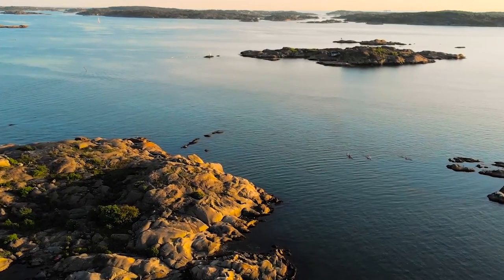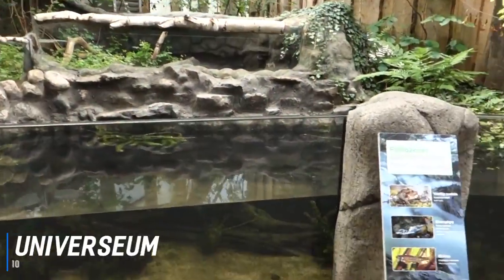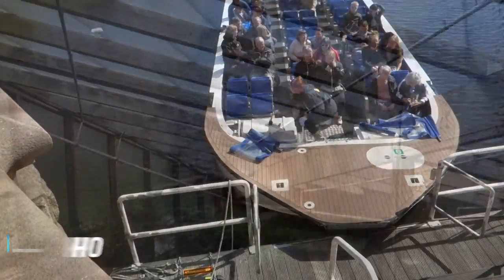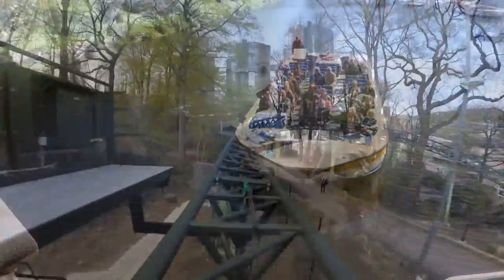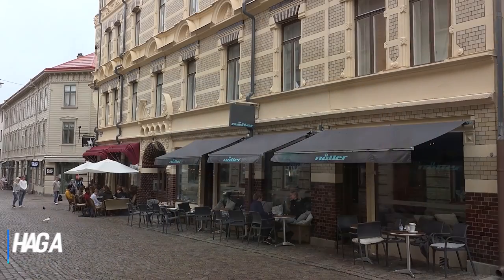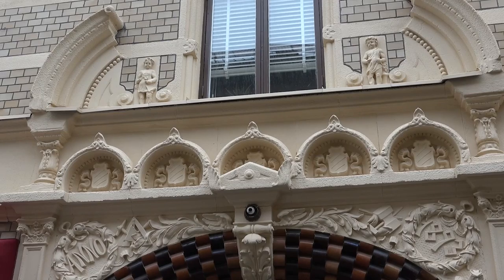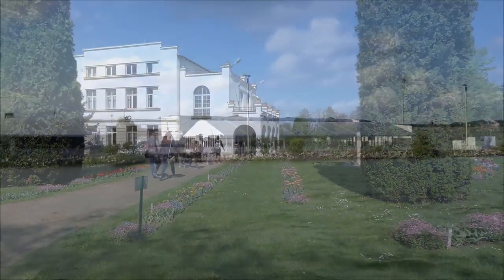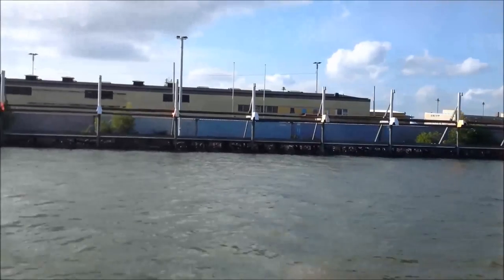10 BEST Things To Do In Gothenburg | Gothenburg Travel Guide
Gothenburg, Sweden's second-largest city, is a vibrant coastal destination that offers a perfect blend of urban sophistication and natural beauty.

0:00 Introduction
0:37 UNIVERSEUM
1:04 HOP-ON HOP-OFF BOAT GOTHENBURG
1:24 LISEBERG
1:57 GOTHENBURG MUSEUM OF ART
2:46 BOTANICAL GARDEN
3:10 GRAND SIGHTSEEING TOUR
3:34 MUSEUM OF GOTHENBURG
4:00 SLOTTSSKOGEN
4:31 HOP-ON HOP-OFF BUS GOTHENBURG

Whether you're visiting in the summer or looking for things to do in Gothenburg in winter, this charming city has something for everyone.

One of the top things to do in Gothenburg is to explore its picturesque canals and waterways. Take a Paddan boat tour to see the city from a unique perspective, gliding under low bridges and past historic buildings. For nature lovers, the Gothenburg Botanical Garden is a must-visit, boasting over 16,000 plant species and beautiful themed gardens.

The city's rich maritime history is evident in attractions like the Maritiman, the world's largest floating ship museum. Here, you can explore a variety of vessels, from submarines to destroyers. Another popular spot for history buffs is the Gothenburg Museum of Art, home to an impressive collection of Nordic and international art.

When it comes to fun things to do in Gothenburg, Liseberg Amusement Park tops the list. With thrilling rides and a festive atmosphere, it's a favorite among locals and tourists alike. During winter, the park transforms into a magical Christmas market, making it one of the best things to do in Gothenburg Sweden in winter.

For a taste of local culture, head to the charming neighborhood of Haga. This area is known for its well-preserved wooden houses, cozy cafes, and unique boutiques. It's the perfect place to experience "fika," the Swedish coffee break tradition.

Foodies will find plenty to love in Gothenburg's culinary scene. The city is renowned for its seafood, and a visit to the iconic Feskekörka (Fish Church) market is a must for any Gothenburg travel guide. Here, you can sample fresh catches and local delicacies.

Nature enthusiasts shouldn't miss the opportunity to explore the Gothenburg archipelago. A short ferry ride takes you to beautiful islands where you can hike, swim, or simply relax in stunning coastal scenery.

For those interested in science and technology, the Universeum science center offers interactive exhibits and a rainforest environment, making it one of the top 10 things to do in Gothenburg Sweden.

Art lovers will appreciate the street art scene in the Majorna district, while history enthusiasts can step back in time at Skansen Kronan, a 17th-century fortress offering panoramic city views.

In winter, Gothenburg transforms into a festive wonderland. Ice skating in Kungstorget square, visiting the Christmas markets, and enjoying warm glögg (mulled wine) are some of the best things to do in Gothenburg Sweden in winter.

From its world-class museums to its vibrant food scene and beautiful natural surroundings, Gothenburg offers a diverse array of experiences. Whether you're seeking cultural enrichment, outdoor adventures, or simply a relaxing city break, the top ten things to do in Gothenburg cater to all interests, making it a must-visit destination in Swedish tourism.